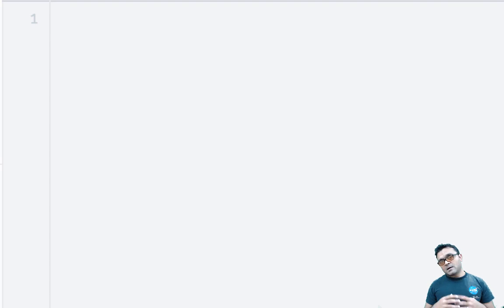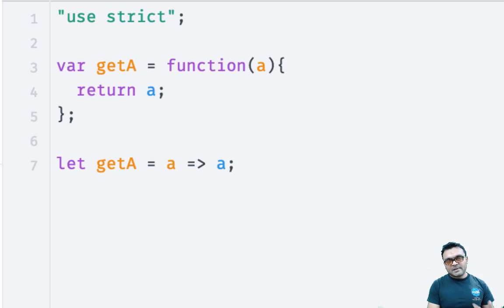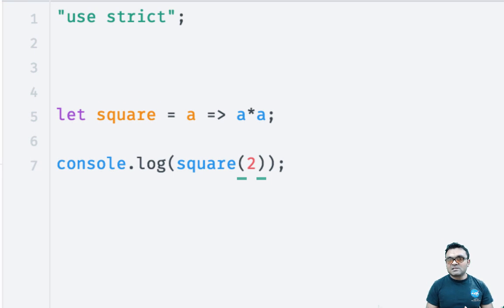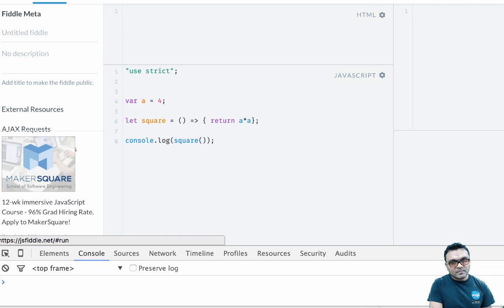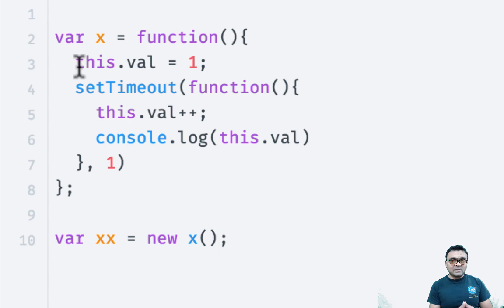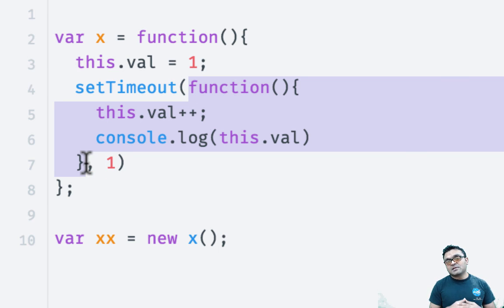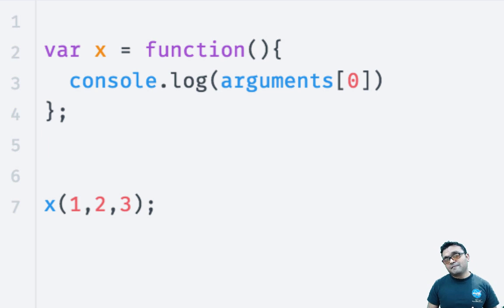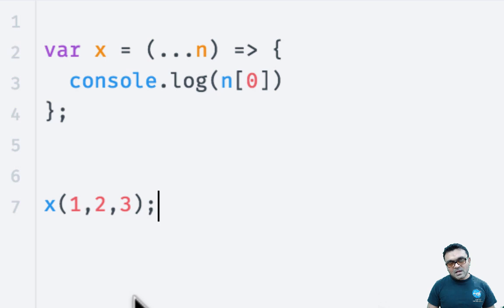ES6 Arrow Functions in JavaScript tutorial ( Fat Arrow Function Expression es2015, ecma6)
What is fat arrow functions,  How different they are from regular function expressions in terms of syntax, scoping, and lexical this.

transpiler , typescript, ecma5, html5, latest javascript tutorial, shorter function